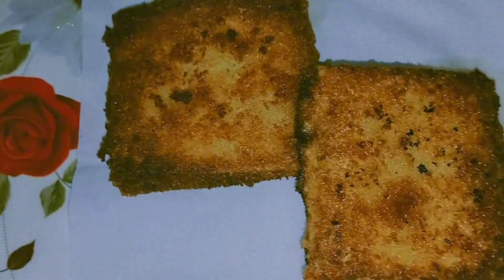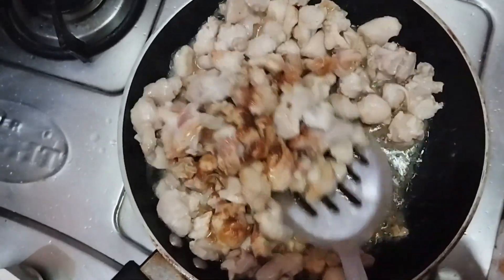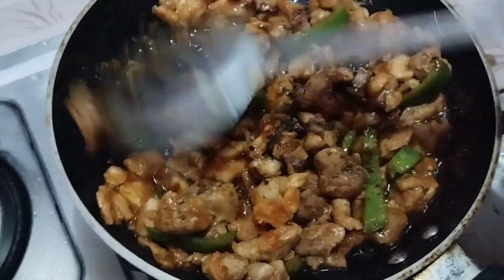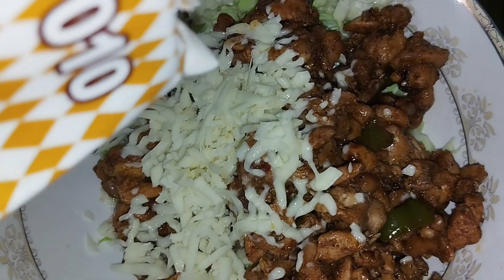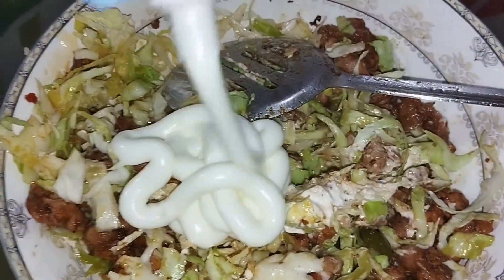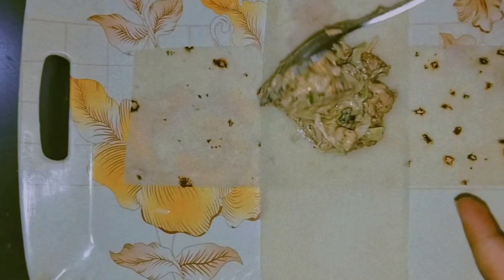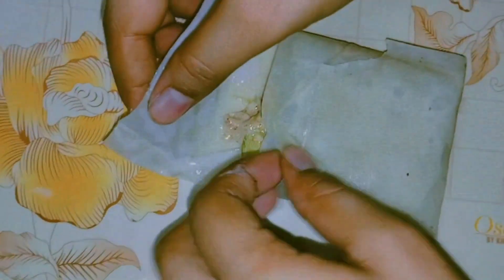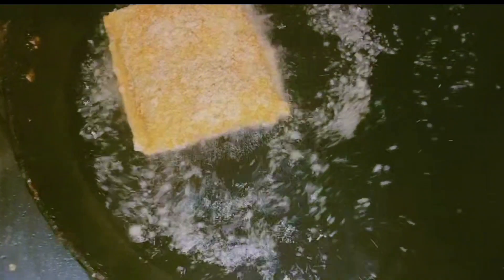How to make Box paties ||very easy and quick recipe||Ramadan special😍 ||Zahra bibi chef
Hello everyone!